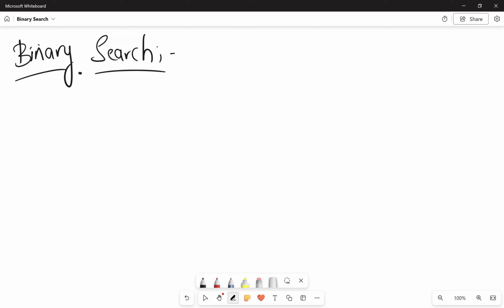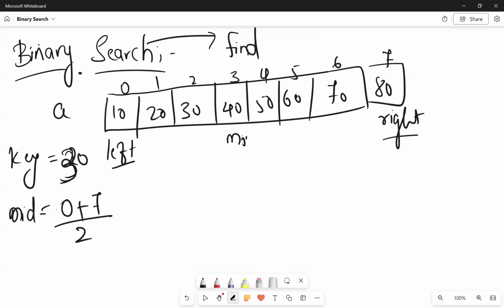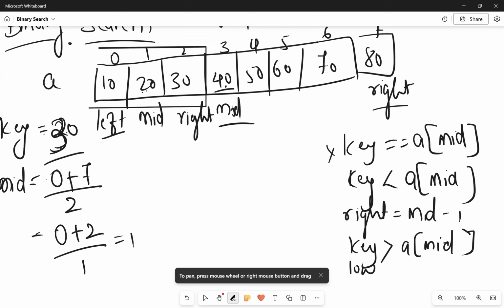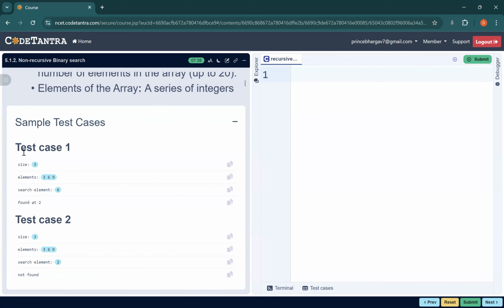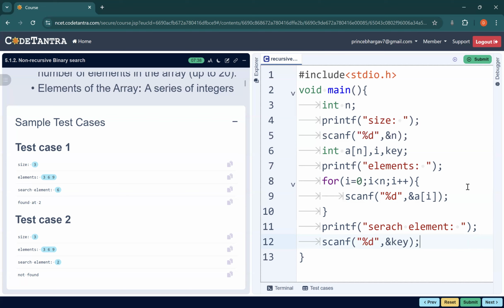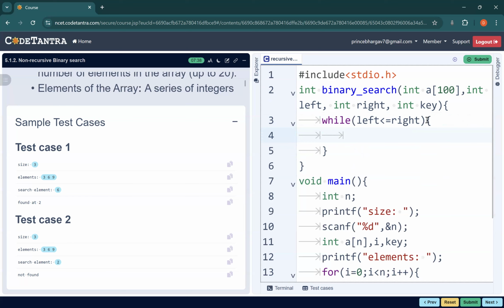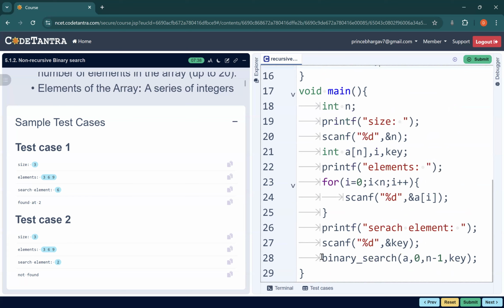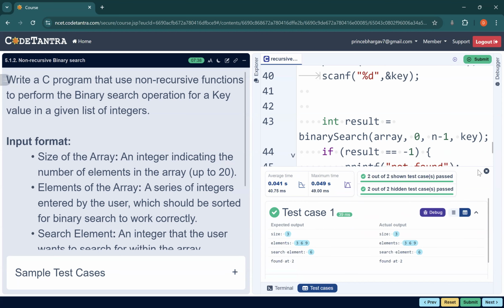BinarySearch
Binary Search by using C